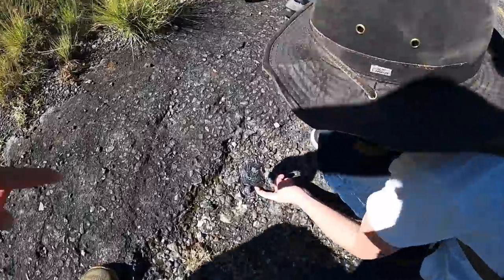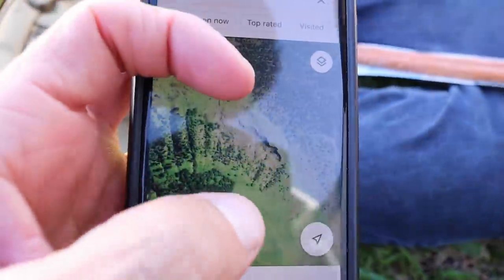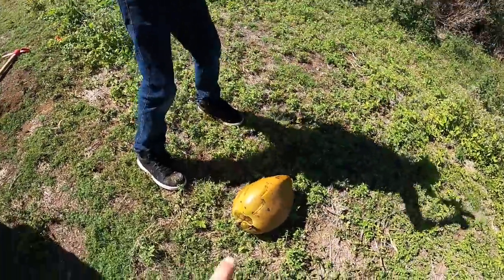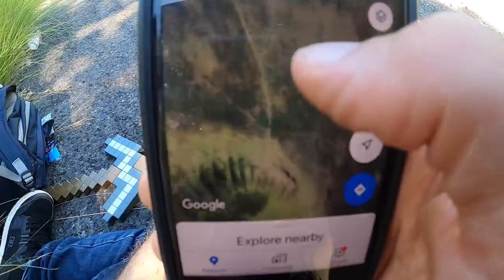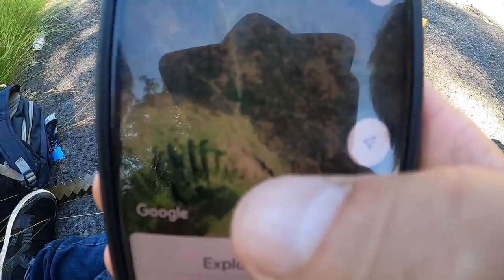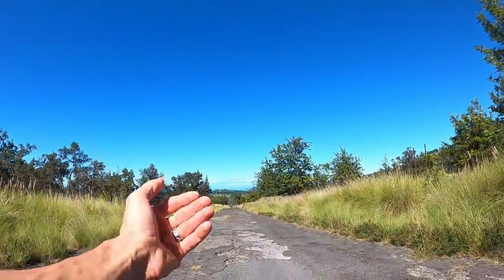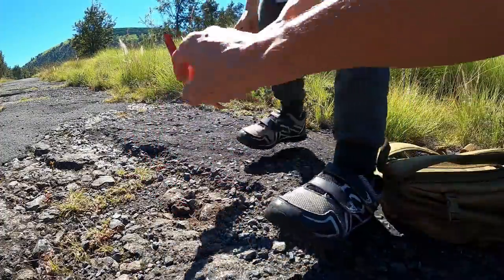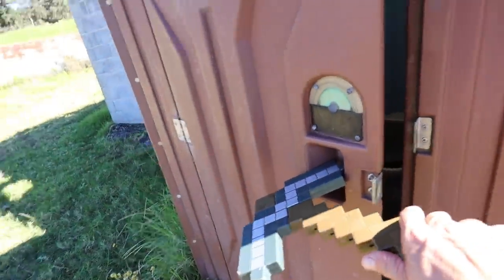MINING OBSIDIAN IN REAL LIFE WITH MINECRAFT PICK AXE!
On this episode of the Adventure Agents, Agent Tex is taking the younger agents on an obsidian mining adventure with pick axes from Minecraft in real life! They are trying to solve the mystery of why obsidian is the most difficult thing to mine in Minecraft and if it is really that difficult to mine in real life. They learn so much about where to find obsidian, what is obsidian, plus volcanic rocks and volcanoes in general in this awesome educational video.

Thanks Nick’s Sticks for fueling our adventures with your grass fed beef jerky sticks.